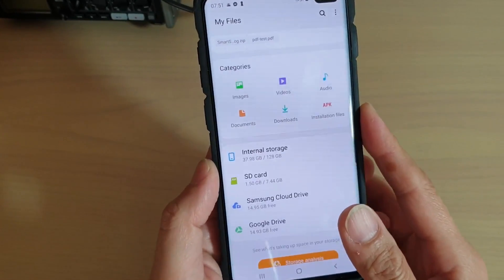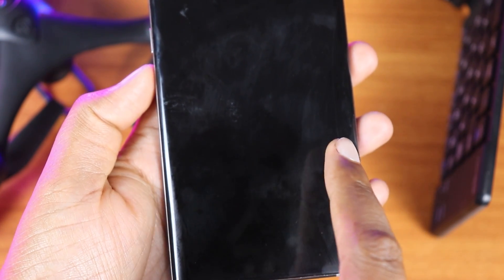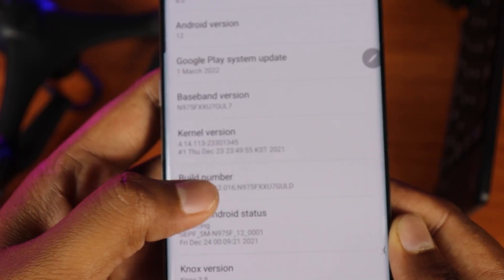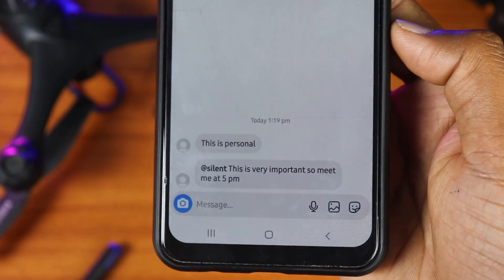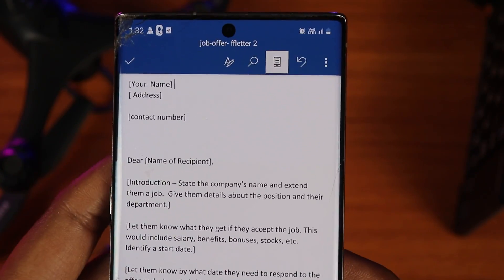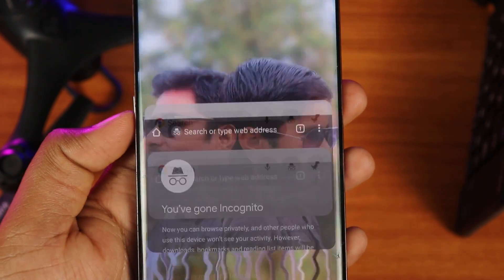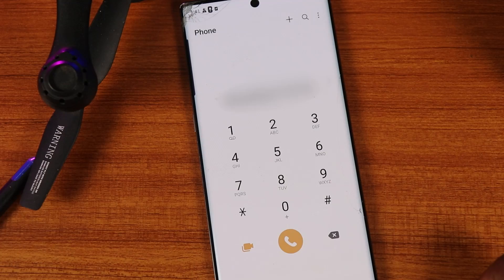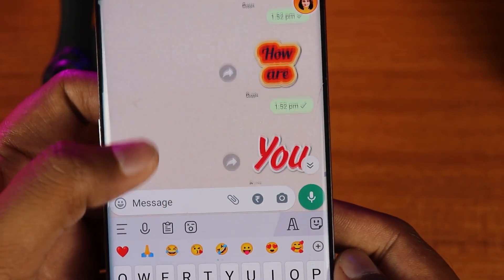யாருக்கும் தெரியாது | 10 Secret Android Tips & Tricks You Should Know in 2022 | Top 10 Tamil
In This Video See About 10 Android best Tips And Tricks that useful for your mobile device that really useful in daily usage

1.Telegram Online Storage

3.Telegram Video Downloader

4.Fps & Gpu on Display

5.Instagram Secret Message

8.Chrome://falgs trick

9.Send Whatsapp Message to your own Number